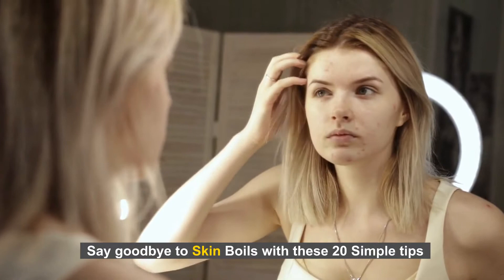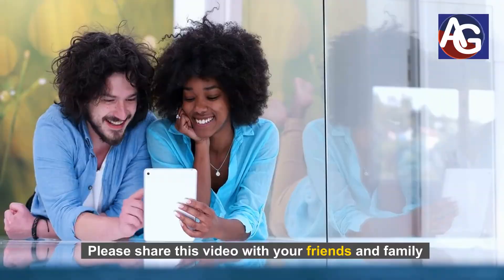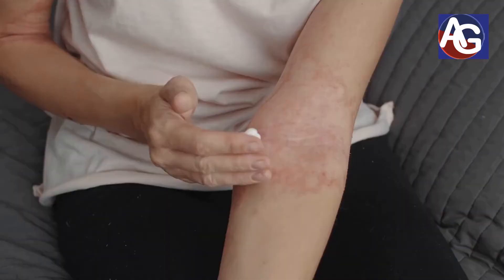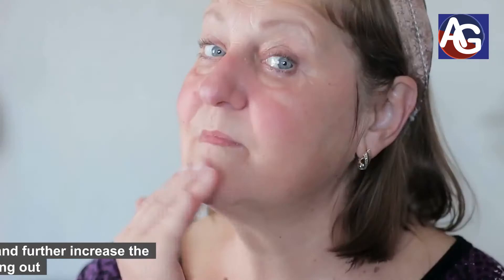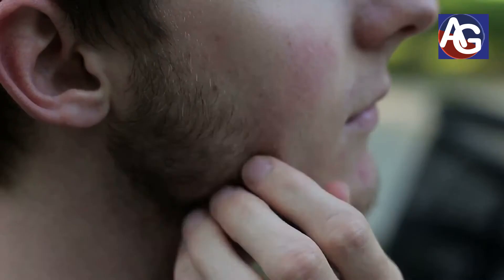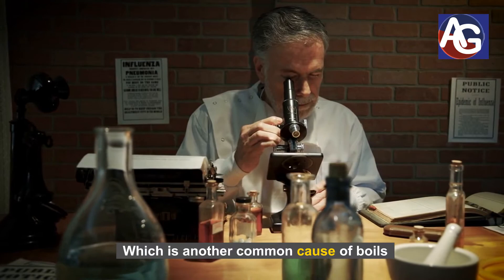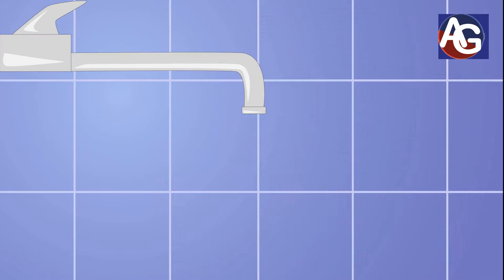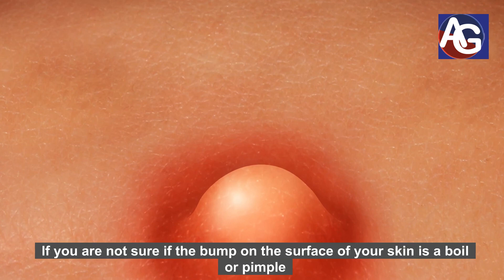Best way to treat boils | Get Rid of Skin Boils Fast | Carbuncle | Hidradenitis Suppurativa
Best way to treat boils  and get rid of skin boils fast .

Say goodbye to Skin Boils with these 20 Simple tips
Skin boils are caused by the accumulation of fluid in the tissues beneath the skin .

Skin boils may look like large red bumps on your skin or they may be small, white, or yellow pus-filled blisters .

They usually heal without any treatment within a few days

Medications for Boils & Pimples:
Salicylic acid
Comedone extractor
Cotton swab
Benzoyl peroxide
Ice packs
Hospital Grade Healing Ointment